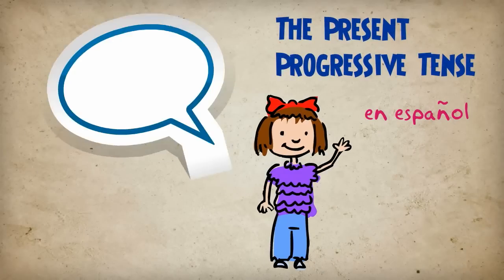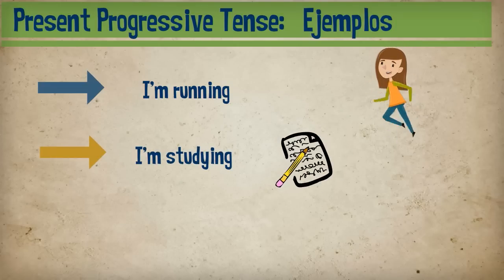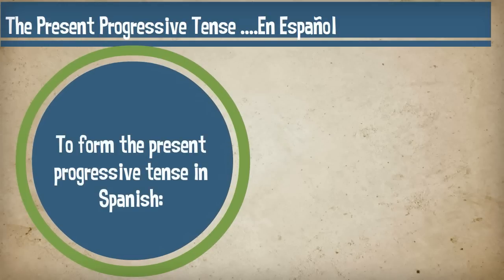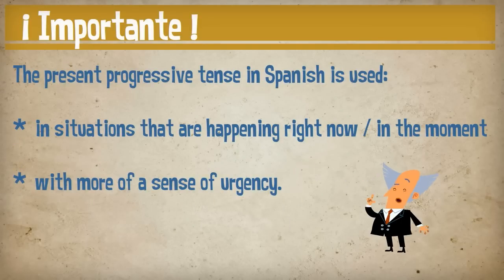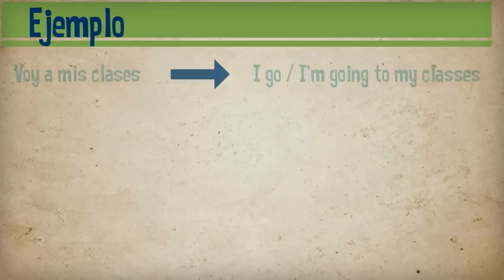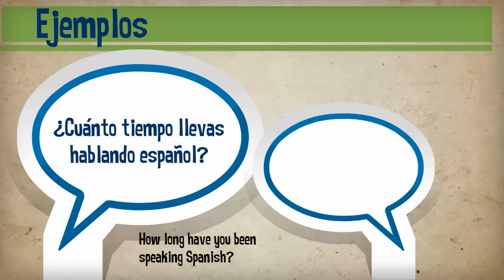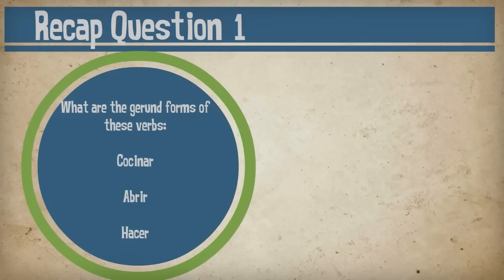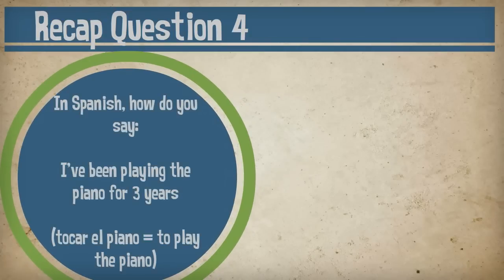The Present Progressive in Spanish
A small lesson video on the present progressive tense in Spanish.